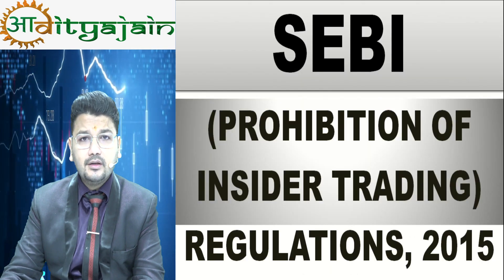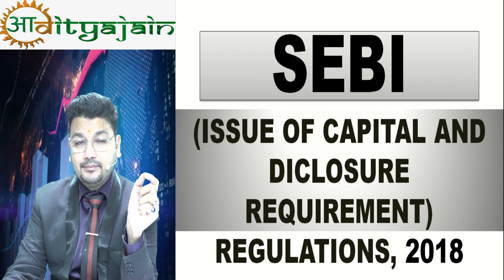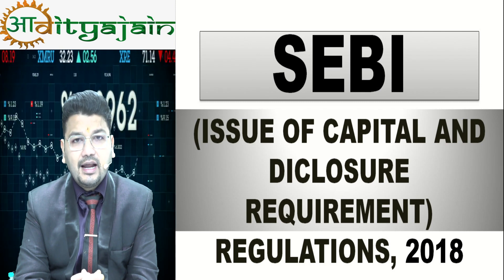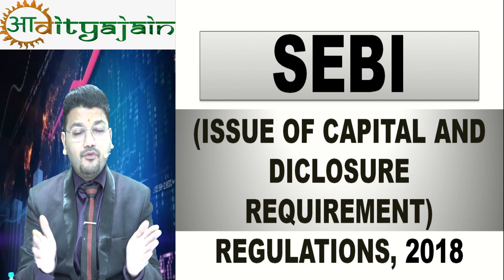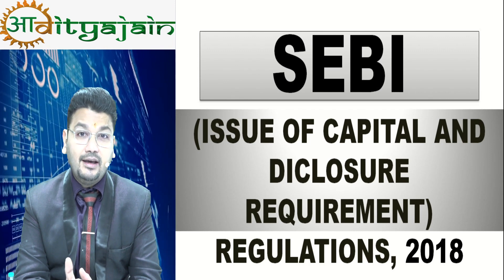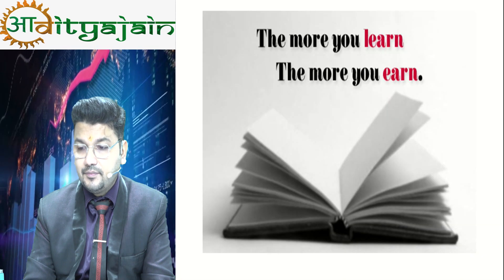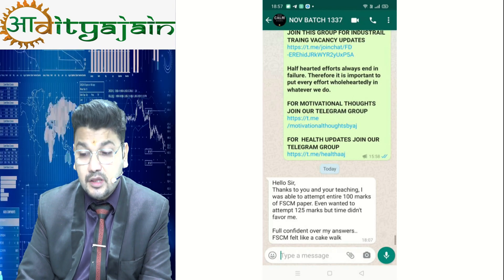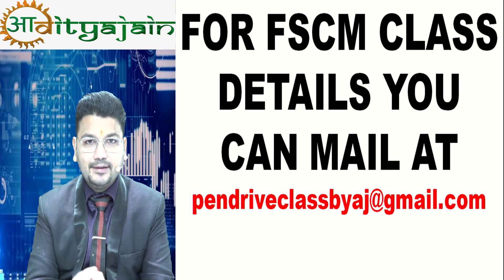FSCM Elective Paper Regulation Information For Nov-21 & May-22 Exam | CA Aaditya Jain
For Important Amendment & Updation & Questions & Revisionary Videos & Theory & Formula Notes join us on Telegram

Whom i should consider my role model in finance STOCK MARKET field?

Preferred Paper to give: NISM-All Levels: Mutual Fund : / Research Analyst / Investment Advisor / Derivatives : All Modules

What are the best careers in finance?

VIDEO BY ADITYA MITTAL ON HOW TO SCORE 100 OUT OF 100 IN CA/CS/CMA EXAM
ARTICLE BY ADITYA MITTAL ON HOW TO SCORE 100 OUT OF 100 IN CA/CS/CMA EXAM

SOME FAMOUS STOCK MARKET LEARNING VIDEOS/LINKS WHAT IS HEDGING? (to be seen after DERIVATIVE Chapter)
HOW STOCK MARKET PRICES ARE FRAMED?

icai amendment icmai exam cafinalsfm cafinalbestteacher ajsir CA Final SFM Inter FM & Economics For Finance elective paper Capital Market best financial management teacher in all over India Aaditya Jain Sir. Best revision Practical approach stock market trading

MAIN CHANNEL LINK FOR UPDATES or Telegram "Amendment link" at 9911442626

HOW TO GET DAILY STOCK MARKET NEWS & UPDATES?